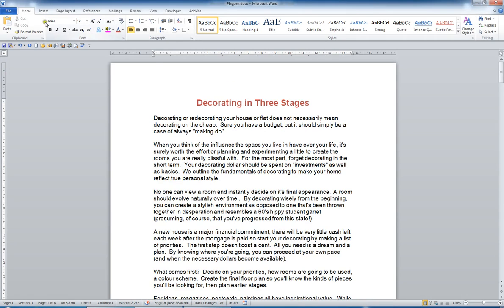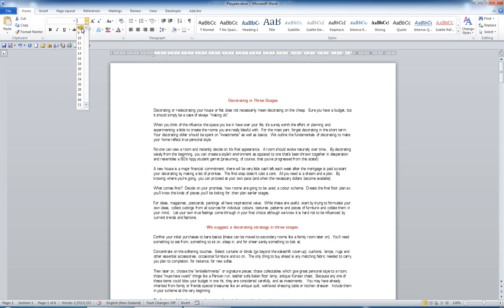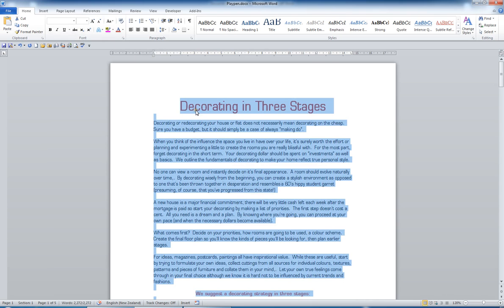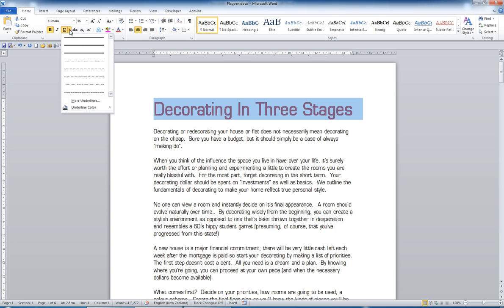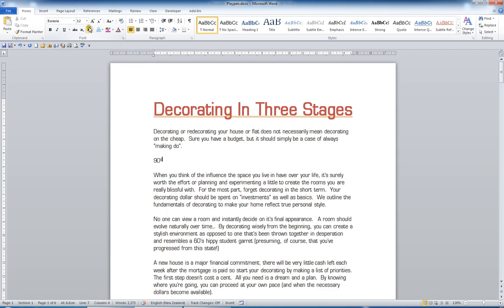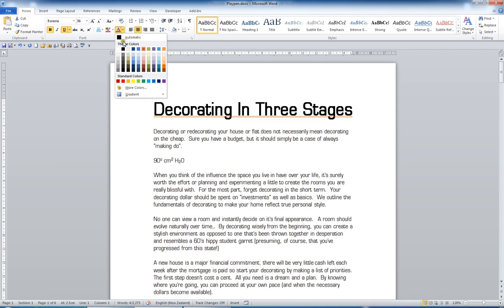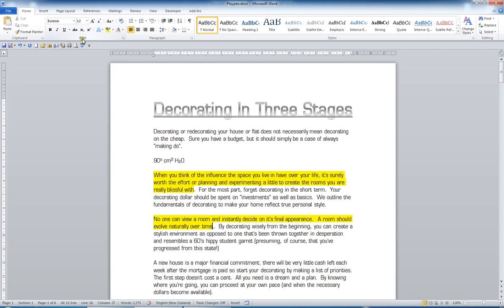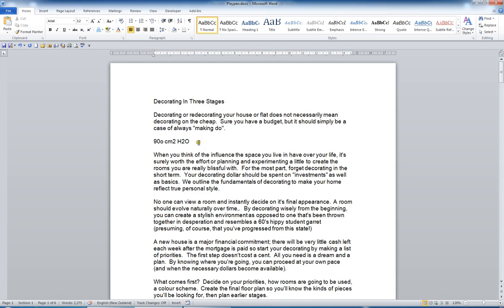Microsoft Word 2010 Character Formatting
Get the run down on character formatting using the options in the font group in Microsoft Word 2010, in the main applies to other versions of Word